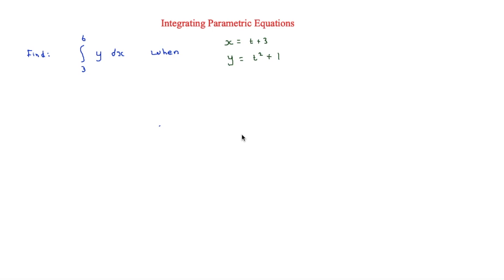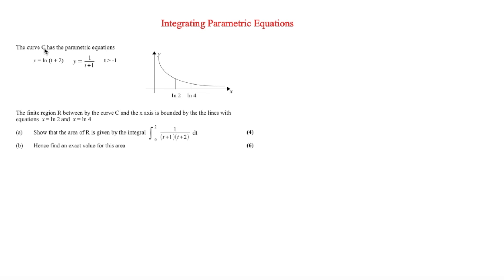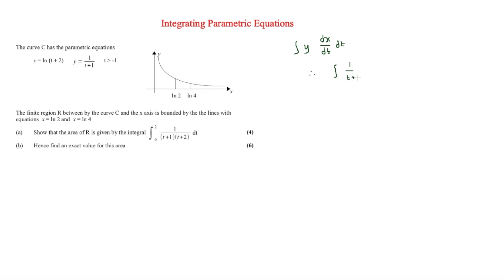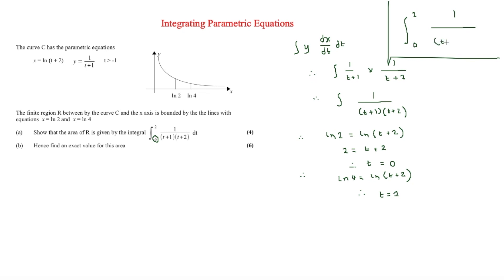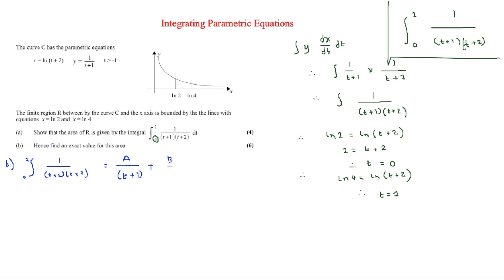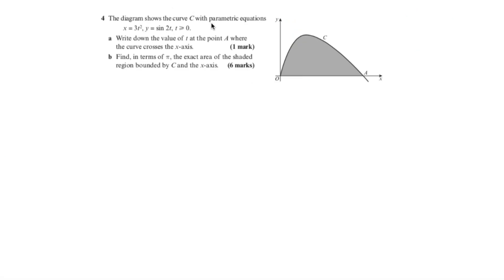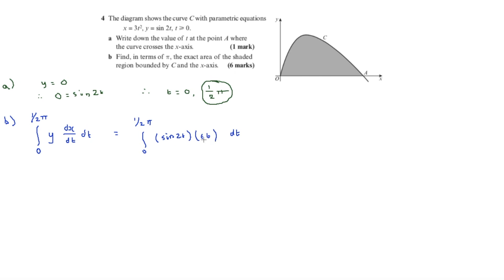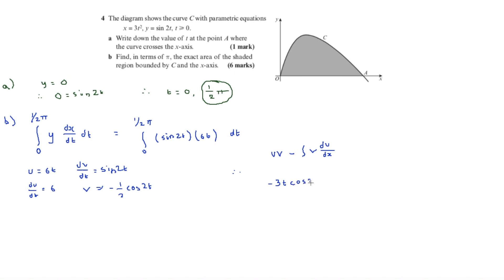Integrating Parametric Equations - A-Level Maths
This video looks at integrating parametric equations and finding the area underneath parametric equations. It includes some over types of differentiation like integration by rational functions and integration by parts.